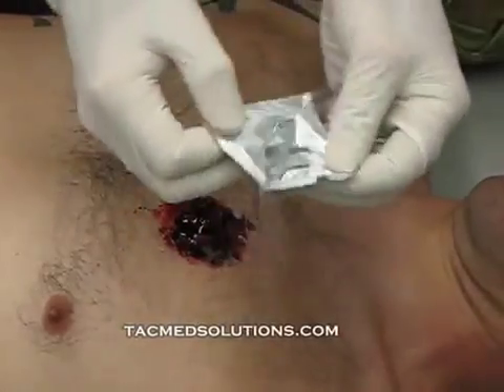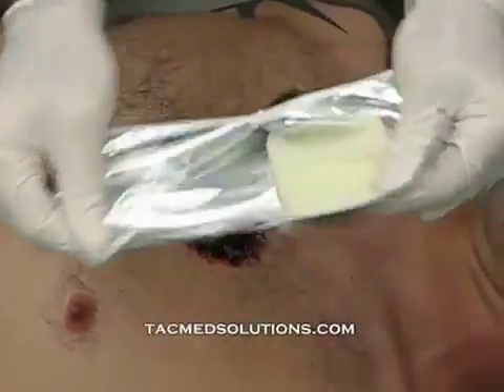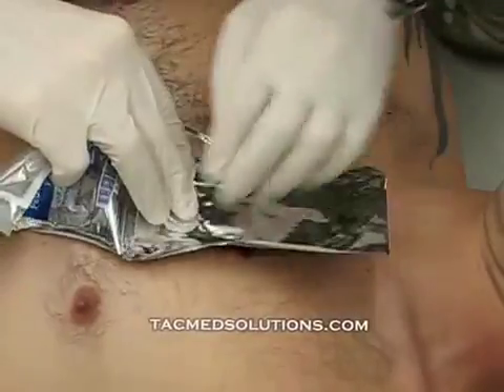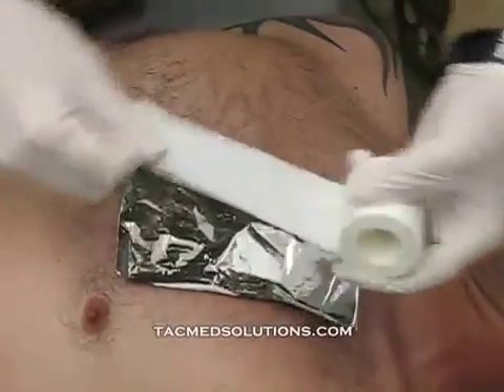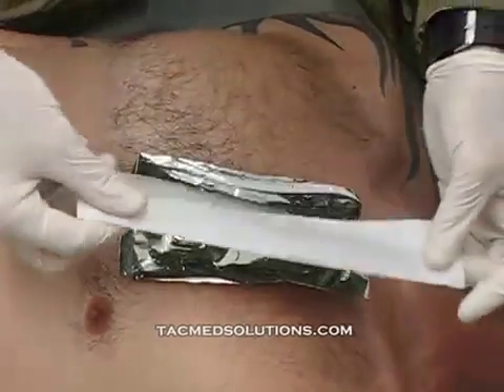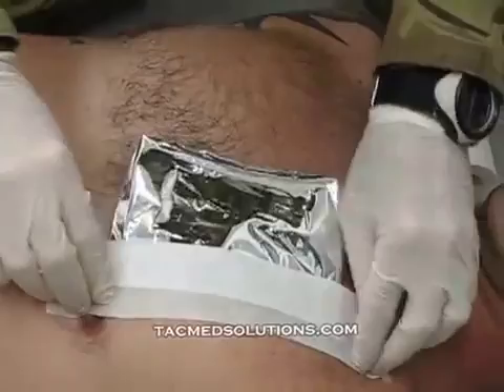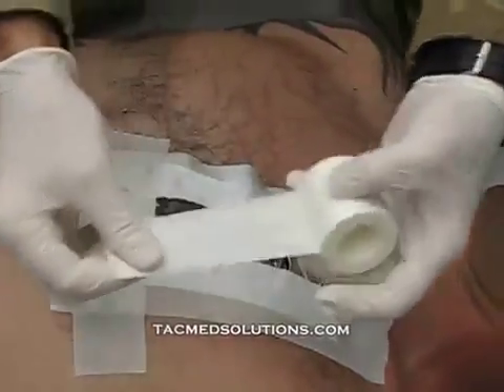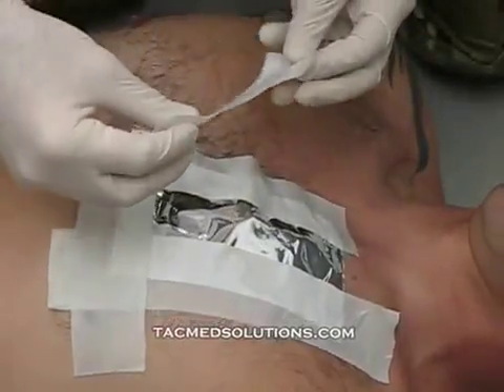Treatment of Chest Injury with Petrolatum Gauze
Shows how to use Petrolatum Gauze for chest injury treatment.